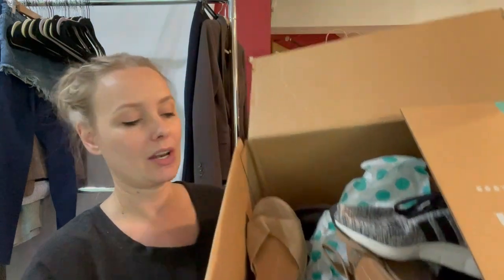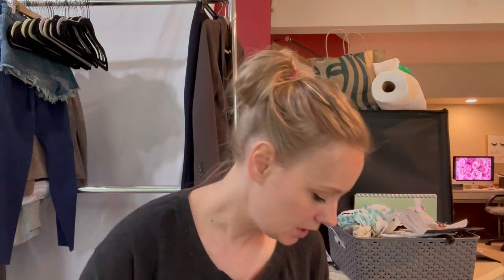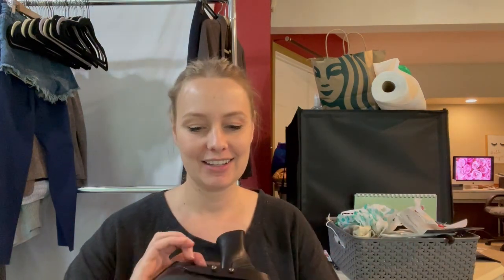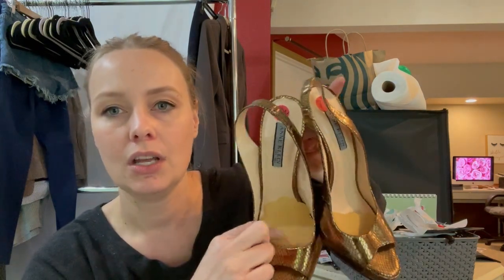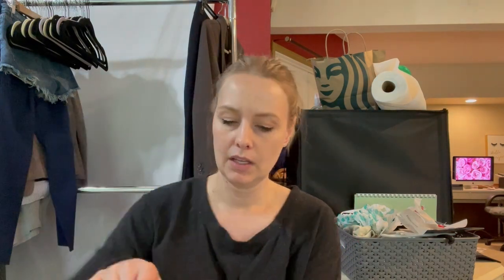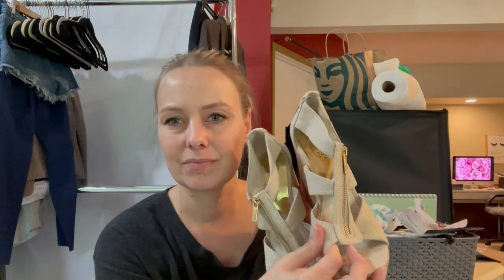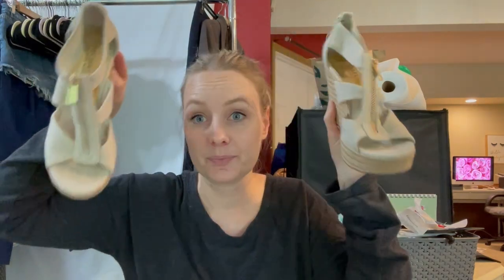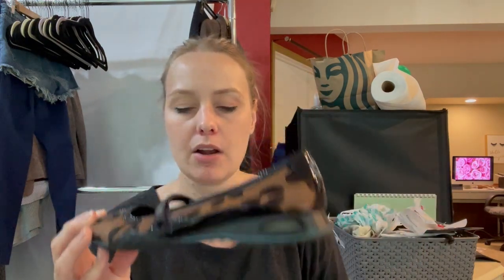Thredup Shoe Rescue Box 15 Pairs for $80 Unboxing | Was It Worth The Money?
Today I am sharing another Thredup Rescue box unboxing I was very please with this shoe box and I hope you enjoy watching! What was your favorite thredup box? Let me know down below.

My Ebay store:

Sign up for Hammoq listing service and receive a Free $25 credit!

My favorite Amazon products:

Lisa Stevens
3609 168th St NE #3543